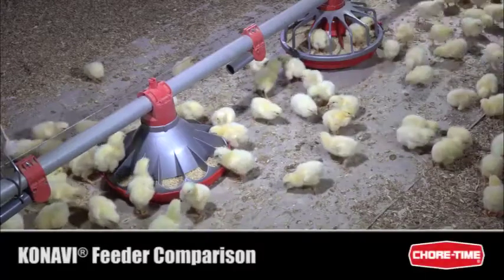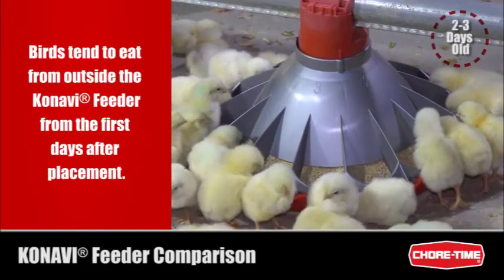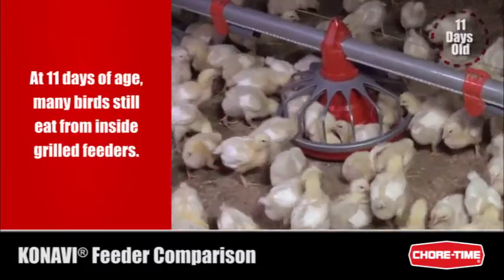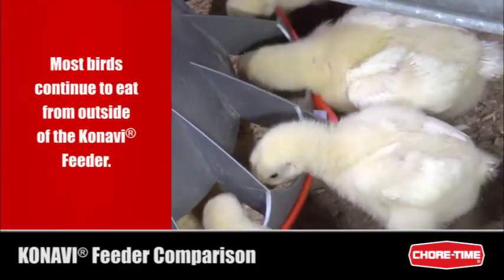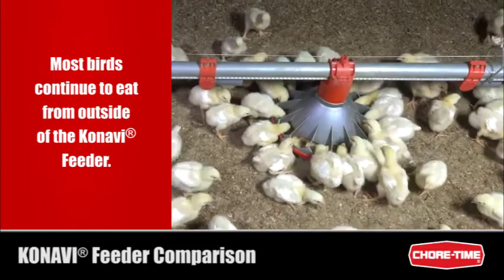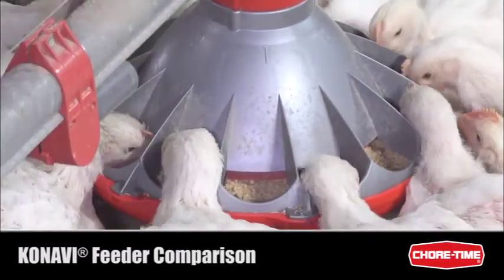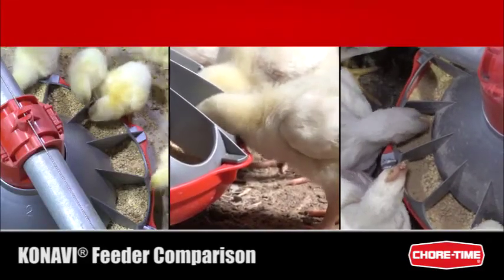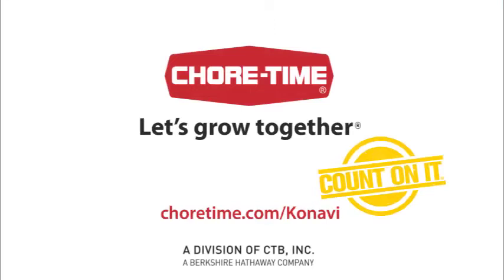Chore Time KONAVI® Broiler Feeder Comparison YouTube